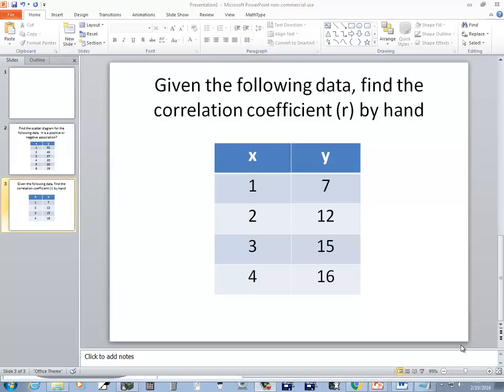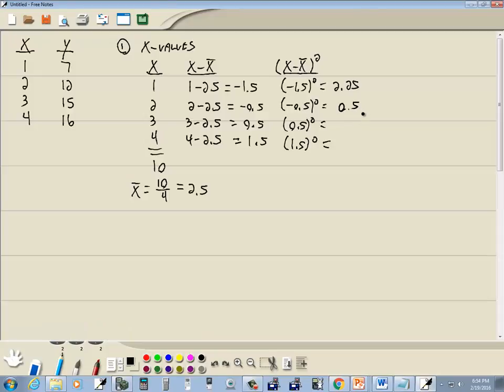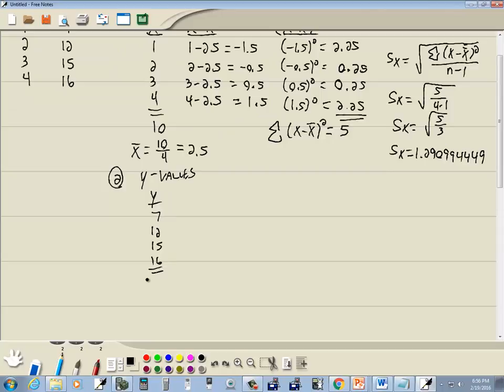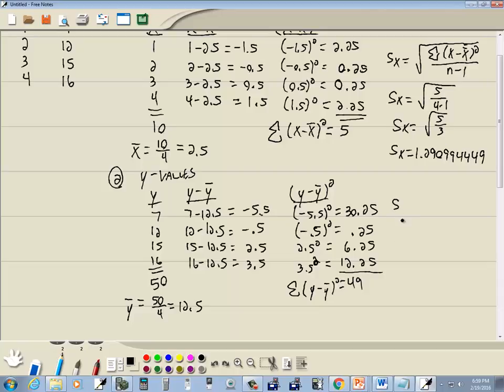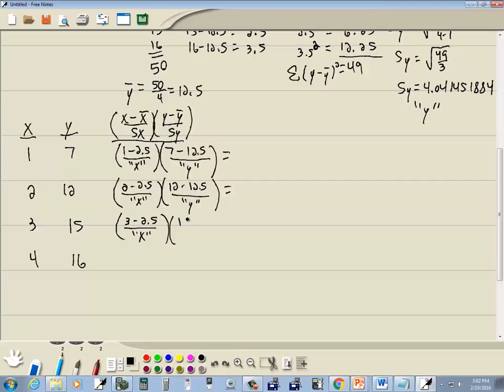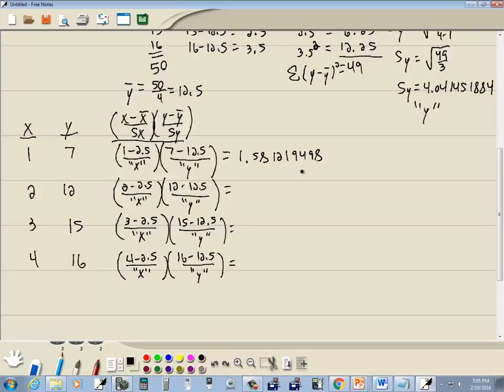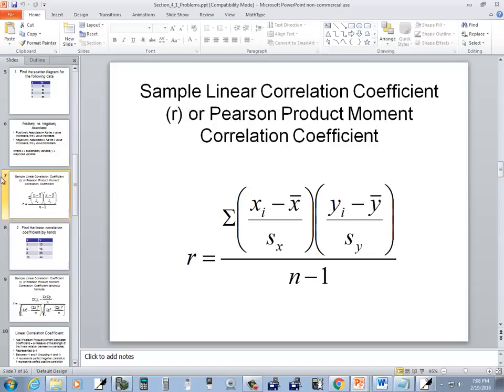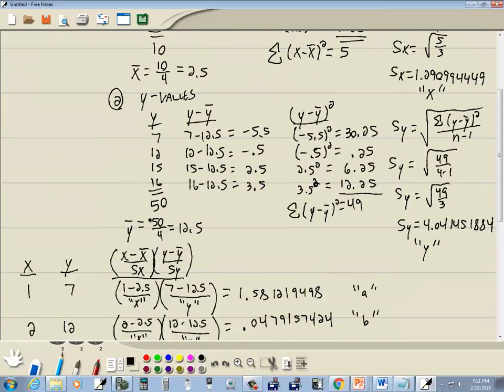Elementary Statistics - Homework - P2192016712